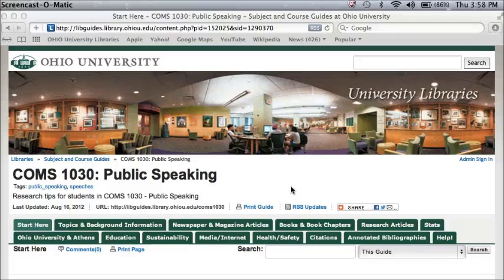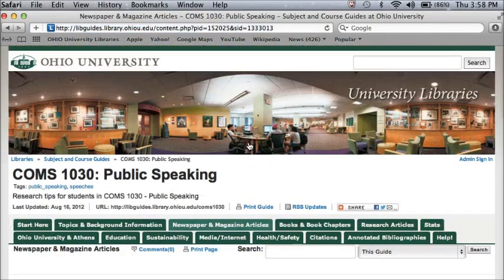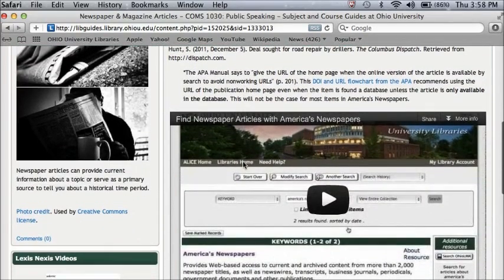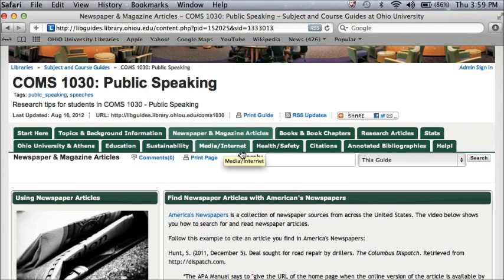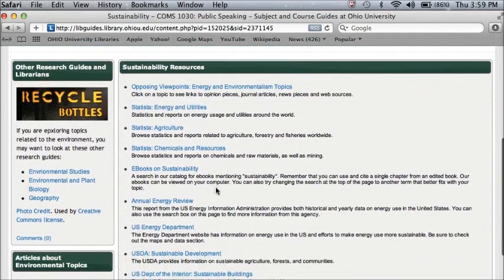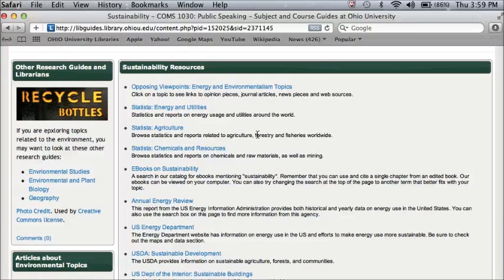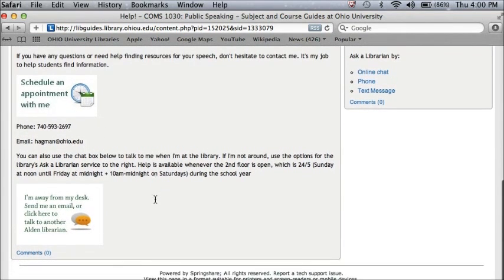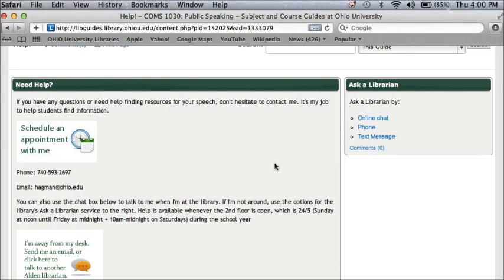COMS 1030 Course Guide Intro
A brief overview of the COMS 1030 course guide.